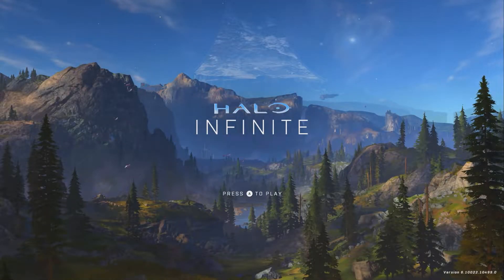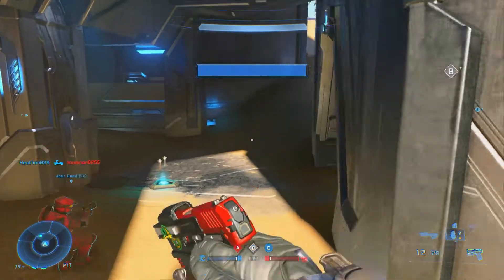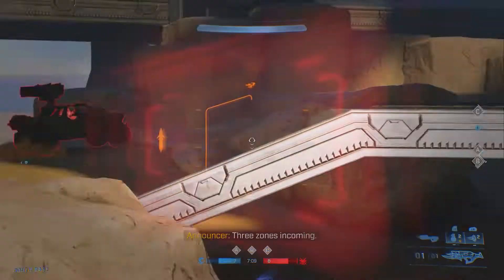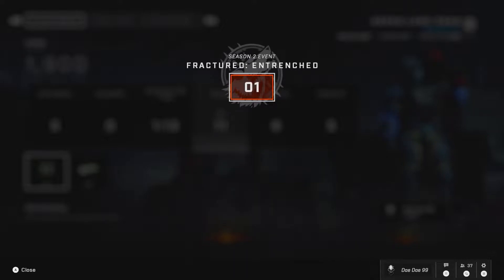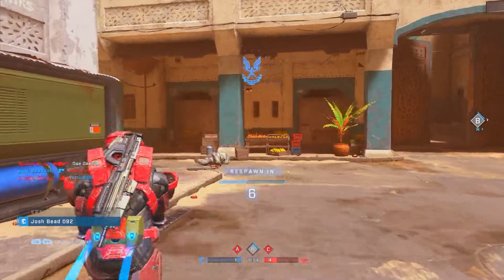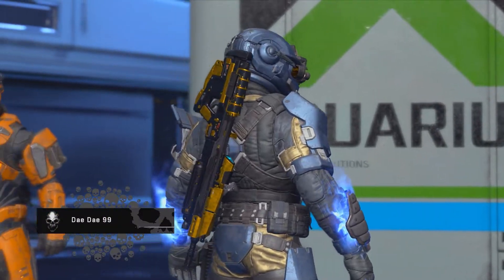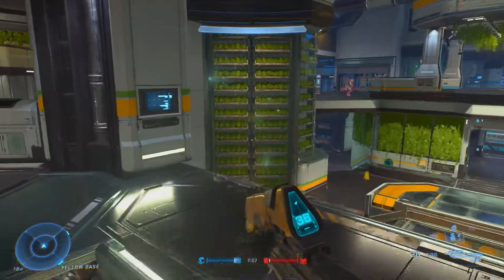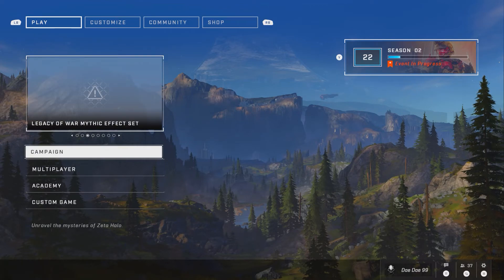A Fracture Event For Season 2 [ Halo Infinite Fracture Entrenched Gameplay] #18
I'm keeping it going with more Halo Infinite season 2 Lone Wolves videos. I actually enjoyed the game type for this event rather than Super Fiesta for Fracture Tenroi.